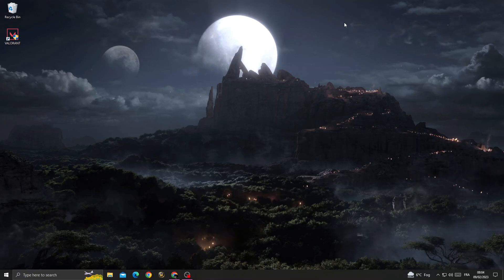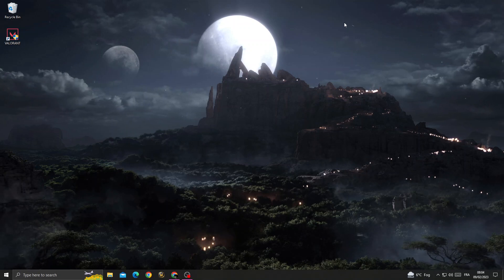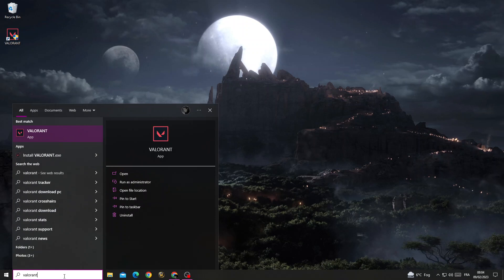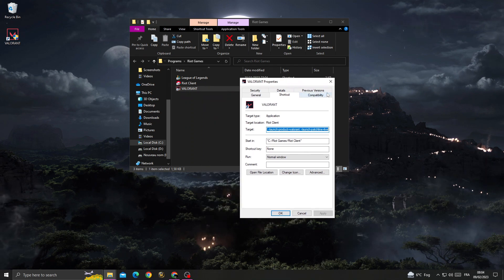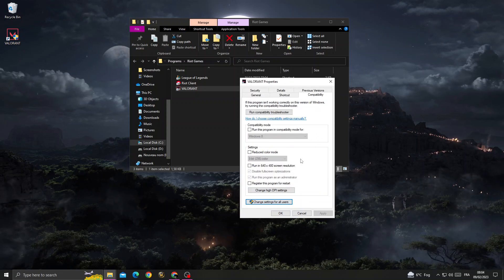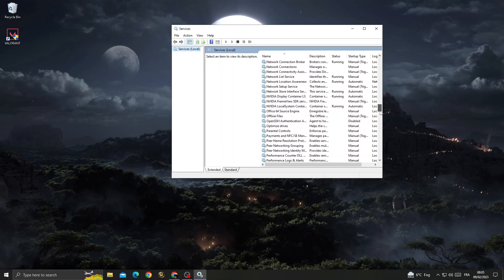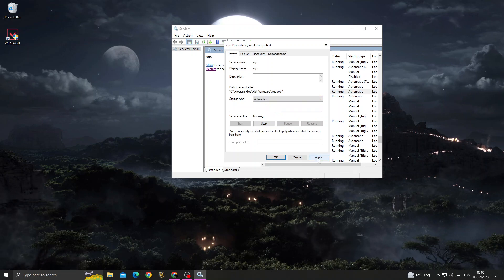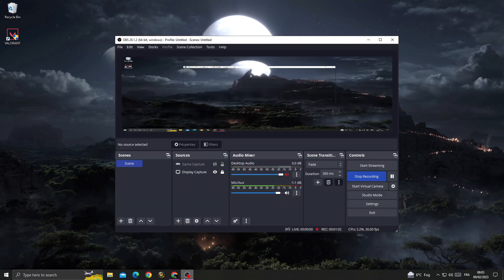How to Fix Valorant Error Code VAN 81 | Valorant Connection Error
in this video we discuss :